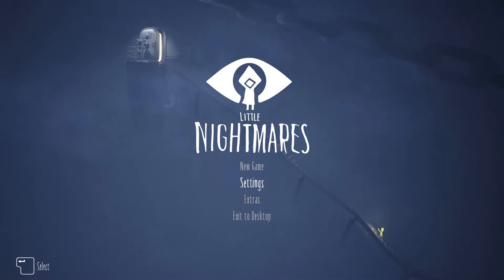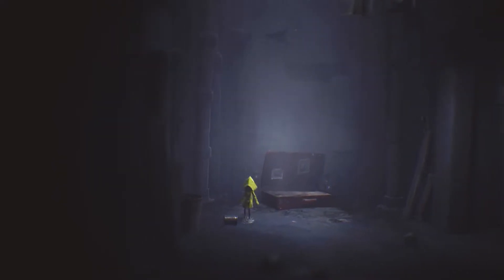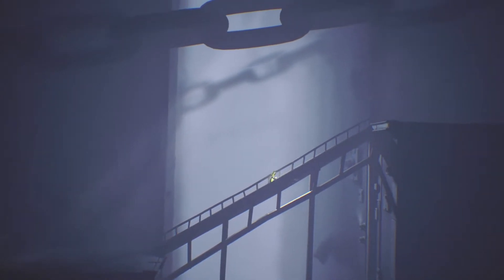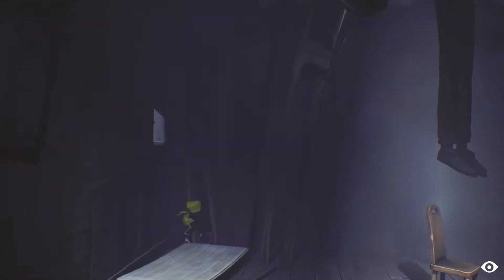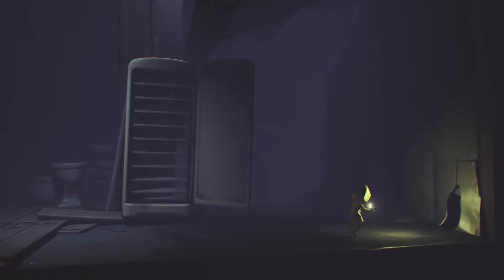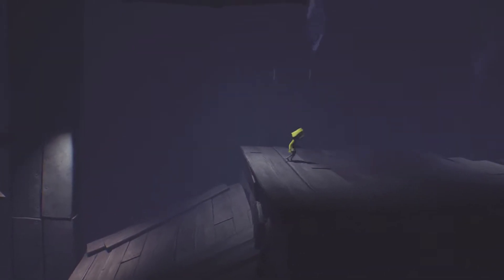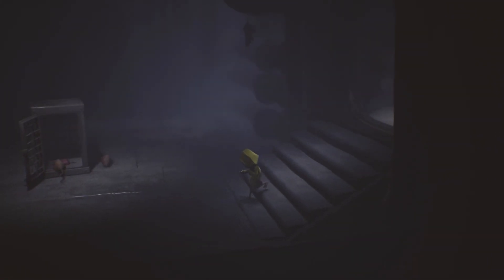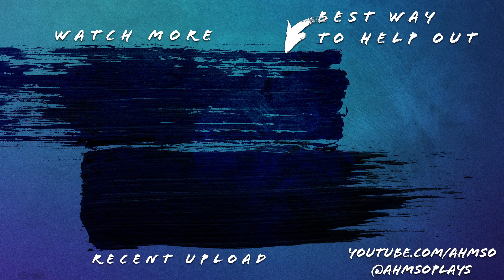Little Nightmares - Welcome to the MAW!! - (Little Nightmares Walkthrough Part 1)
Little Nightmares - Welcome to the MAW!! - (Little Nightmares Walkthrough Part 1)【 HD 1080P 60FPS Let's Play】will be a Full Game Walkthrough Gameplay of Little Nightmares for the PS4 PRO, XBox 1 & PC. This review playthrough of What Remains of Little Nightmares will cover the main story, side quests, cut scenes, cinematics, puzzles and character development until the Ending of Little Nightmares.

Little Nightmares Part 1 will be my First Look and full playthrough Review of Little Nightmares. Immerse yourself in Little Nightmares, a dark whimsical tale that will confront you with your childhood fears! Help Six escape The Maw – a vast, mysterious vessel inhabited by corrupted souls looking for their next meal. So, Enjoy this Full Game Playthrough of Little Nightmares.

► ABOUT GAME
Immerse yourself in Little Nightmares, a dark whimsical tale that will confront you with your childhood fears! Help Six escape The Maw – a vast, mysterious vessel inhabited by corrupted souls looking for their next meal. As you progress on your journey, explore the most disturbing dollhouse offering a prison to escape from and a playground full of secrets to discover. Reconnect with your inner child to unleash your imagination and find the way out!

Title: Little Nightmares
Genre: Adventure
Developer: Tarsier Studios
Publisher: BANDAI NAMCO Entertainment
Release Date: Apr 27, 2017

❤️ Till Next Time - Ahmso